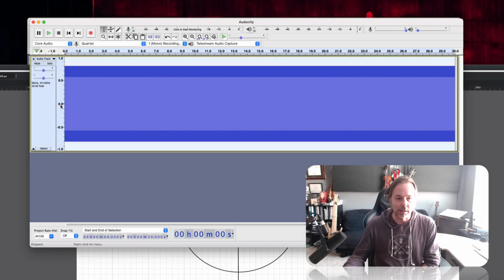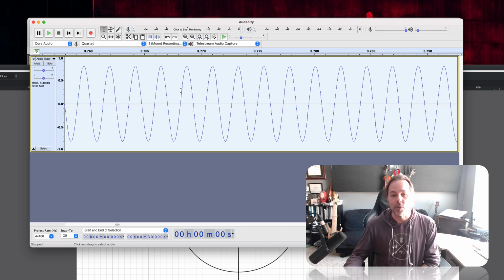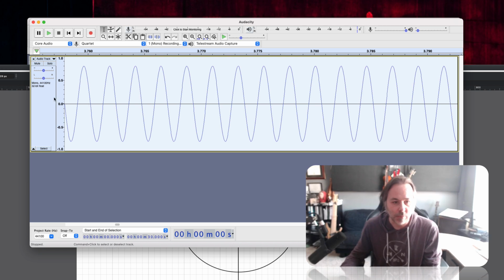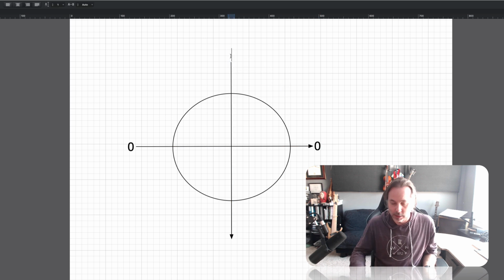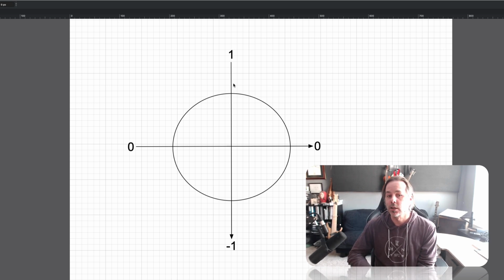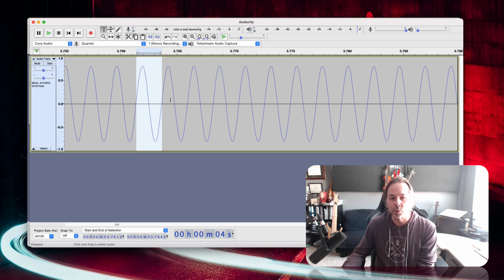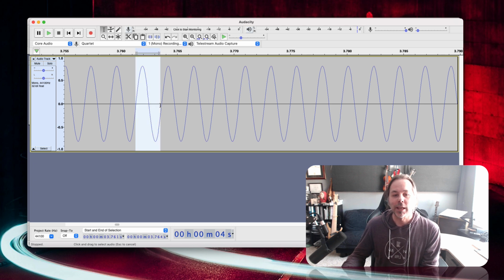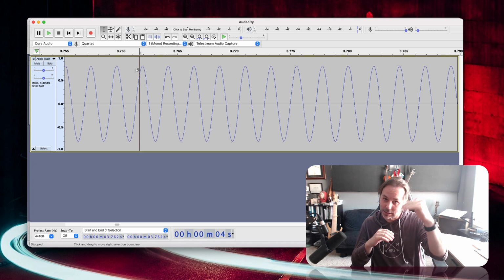The omnipotent sine wave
Today: The omnipotent sine wave